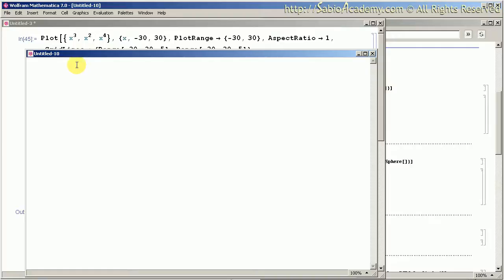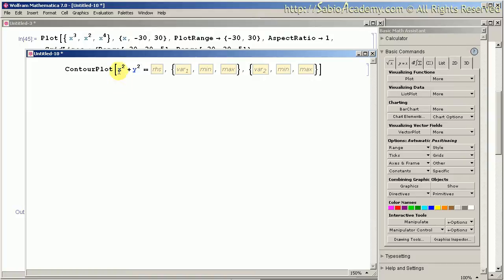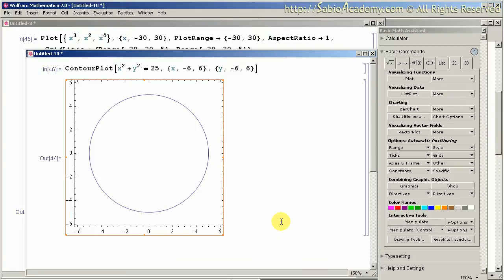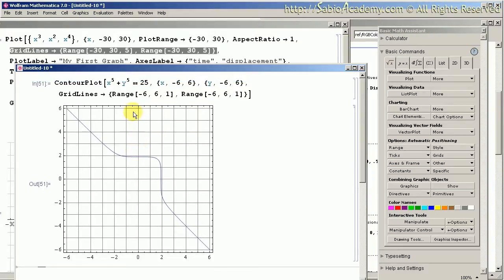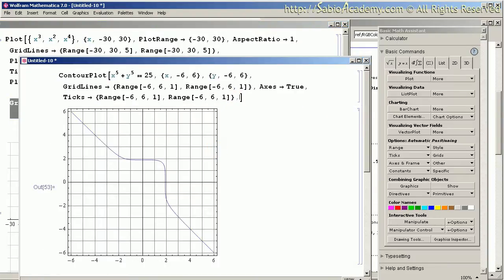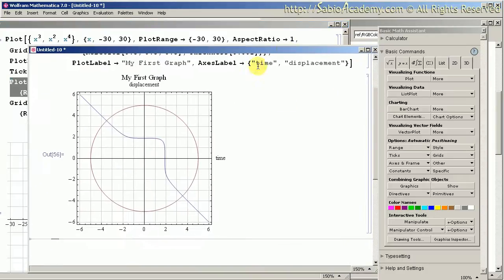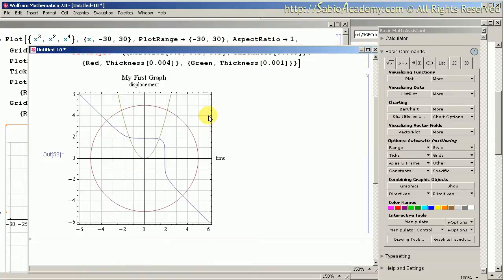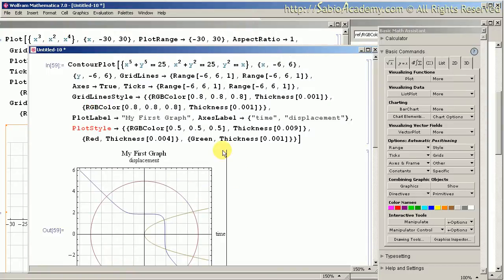Mathematica Plot 06 ContourPlot